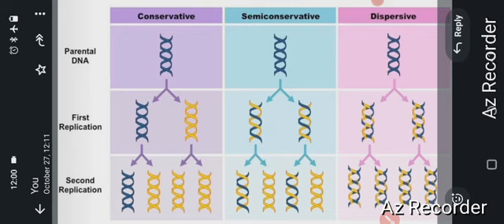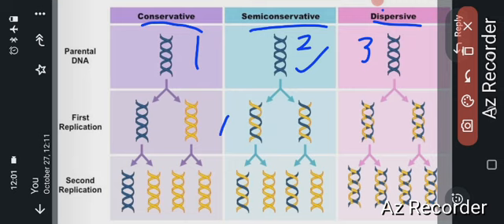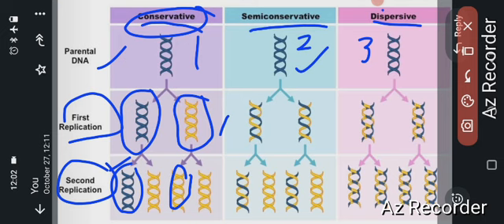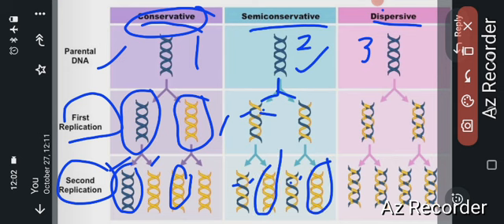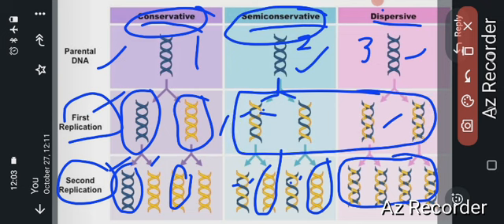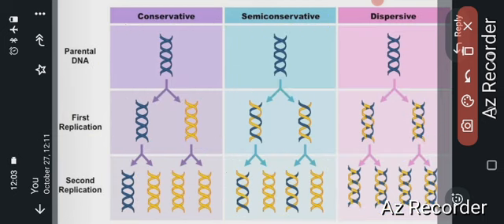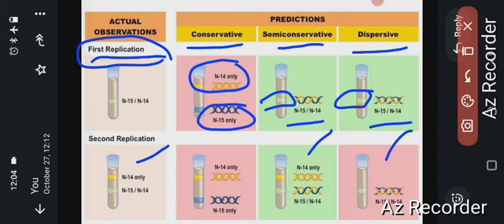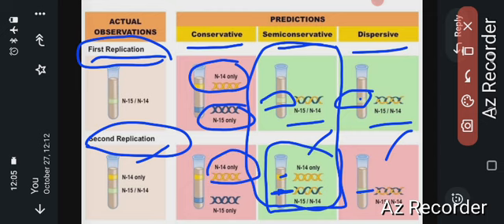Modes of DNA replication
Conservative, semiconservative and dispersive model/CSIR NET/GATE/DBT, richa mam ,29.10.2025